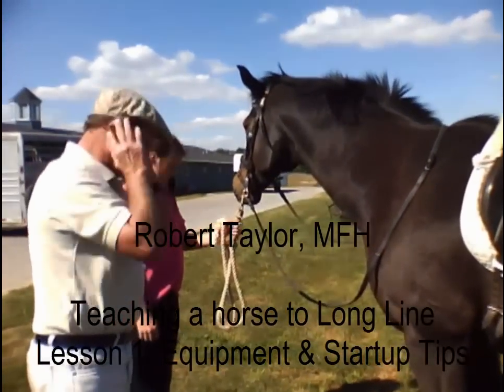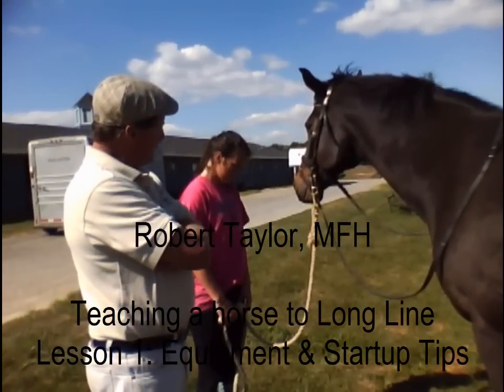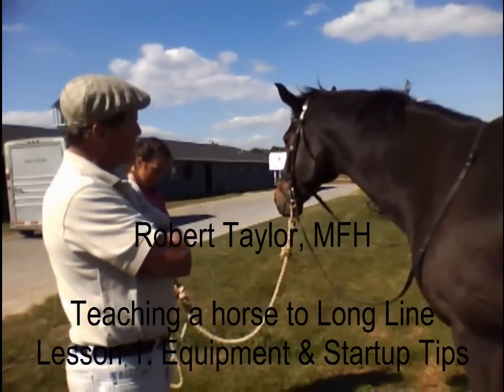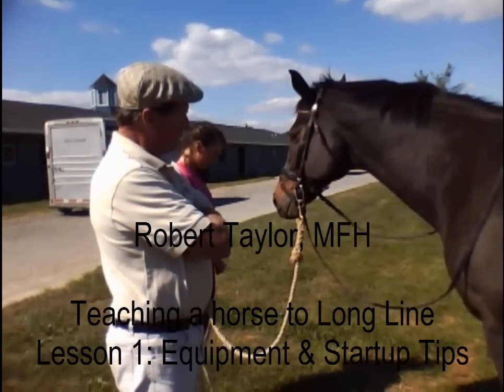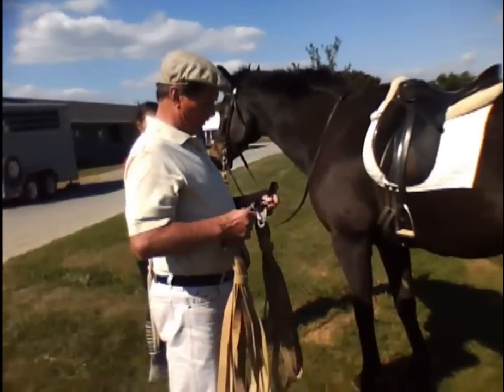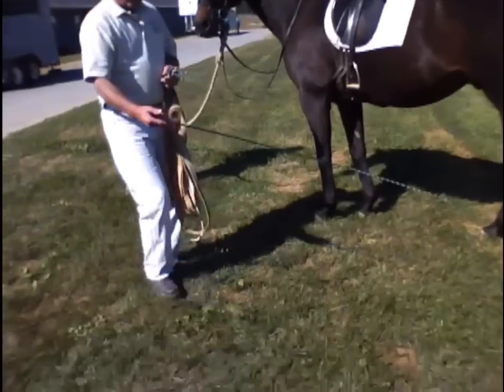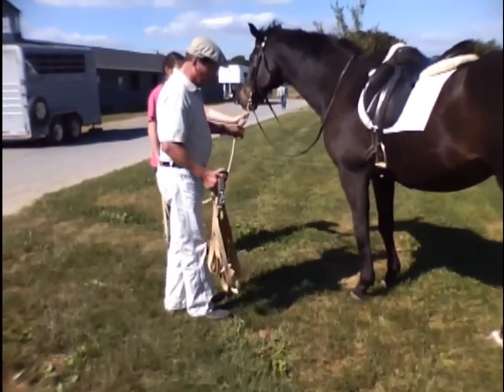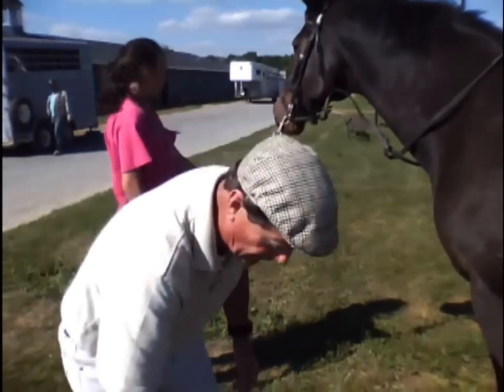Robert Taylor, Getting Started with long lining a horse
Robert Taylor, TaylorMade Stables, Maryland, gives a demo on long lining the horse.. This video covers equipment and safety. see more videos on horse training methods